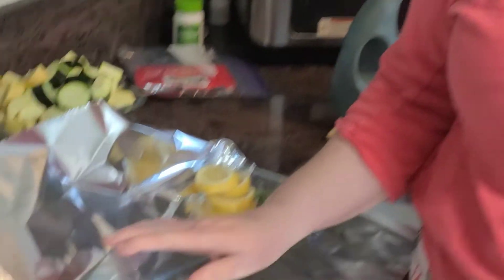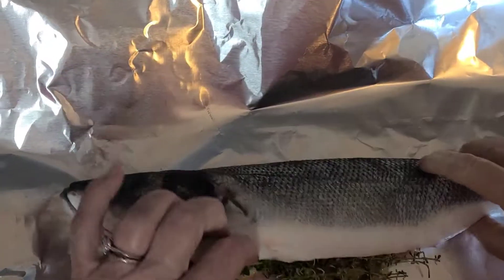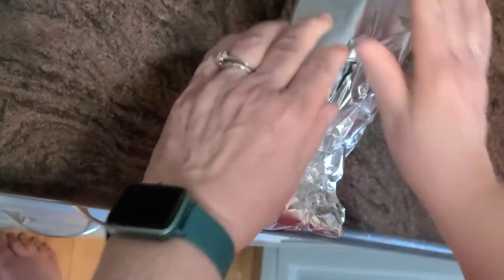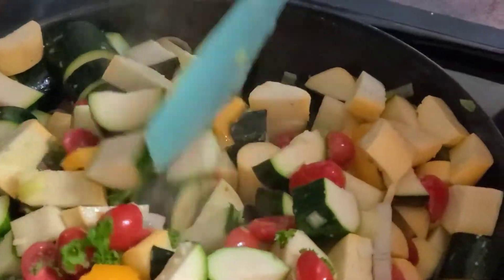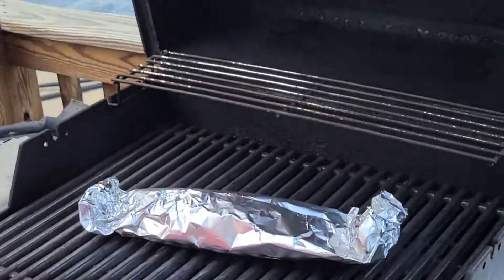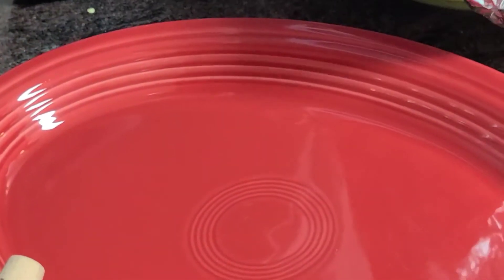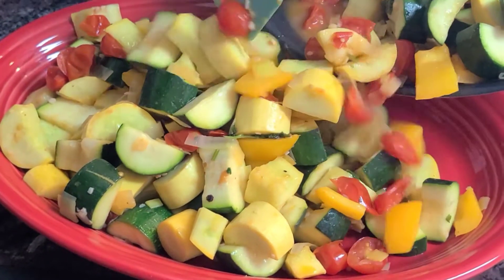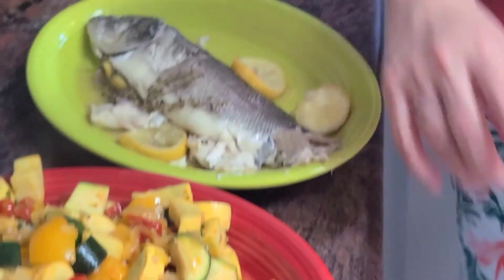Bronzini on the grill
Summertime... and the living is easy!

One of my favorite songs,  and time for some of my favorite food. Cooking it this way doesn't heat up my kitchen,  and the lemon and thyme really perfumes the fish.  It's truly lovely.

Bronzini is an absolutely lovely,  white fleshed fish,  that is ever so lightly sweet.  Be aware that it is pretty boney. For this preparation,  have the fishmonger clean and scale the fish,  and remove the fins (and the head,  unless you are planning on making stock). Once you get it home,  remove any lingering scales,  wash,  and pat dry.

Drizzle some olive oil on a large piece of foil, then place the fish on the foil. Insert into the cavity a few slices of lemon,  a bunch of fresh thyme,  salt,  pepper,  and a bit of olive oil.  Place any remaining lemon slices on top,  with a splash of olive oil.

Fold the foil to seal it shut around the fish, and place on a preheated grill (medium low heat), and close the lid.  Let cook for 7-10 minutes,  while you prepare the veg.

In a large skillet,  over medium high heat,  saute 1 clove garlic,  minced, in olive oil.  Add 1 chopped bell pepper,  about 2-3 inches of leek,  chopped,  stir briefly.  Add 2-3 cups yellow squash and zucchini- sliced,  3/4 cup cherry tomatoes,  halved,  and 2 TBS fresh parsley,  chopped.  Season with salt and pepper to taste. Cook for about 5 minutes,  then add a squeeze of lemon.  Serve with the fish.